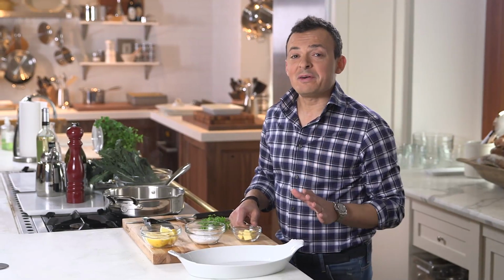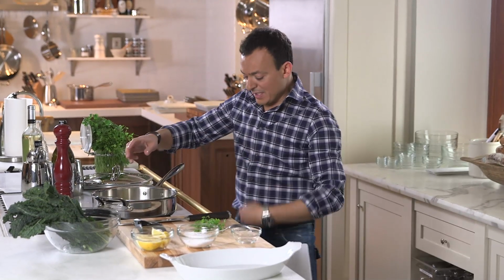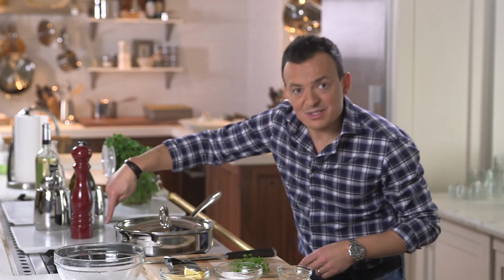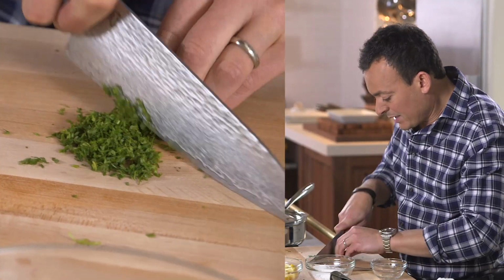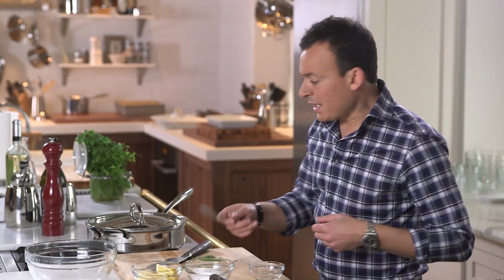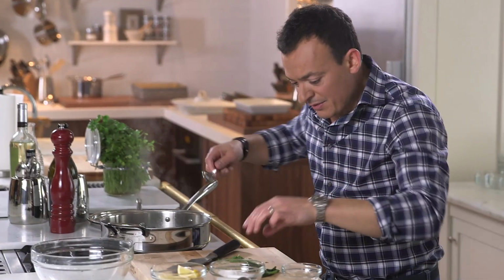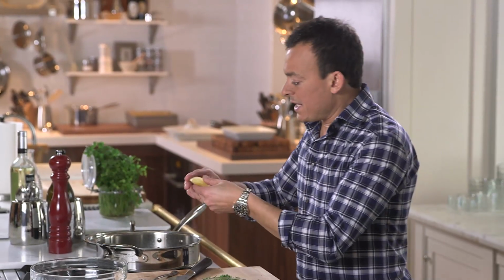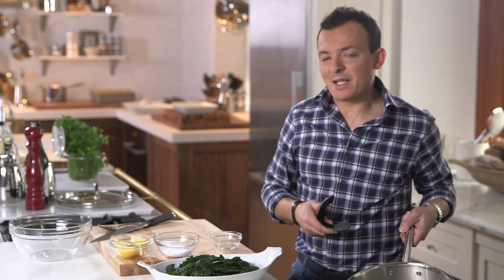Learn to Pan Steam Kale with Vlad | Williams-Sonoma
Chef Vladimiro Niza shows us how to pan steam, or cook "a la nage". It's a great technique to use when you're short on time because you can quickly cook anything from kale to green beans in just 5 or 6 minutes.